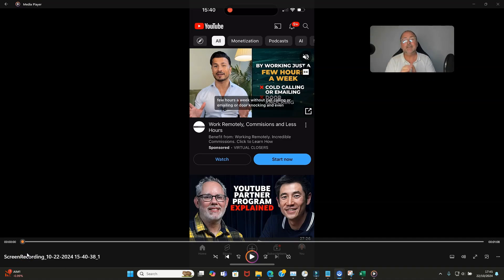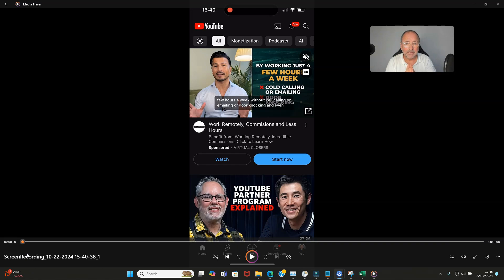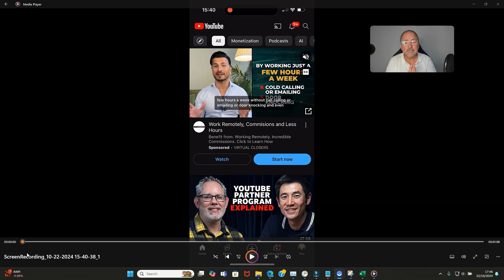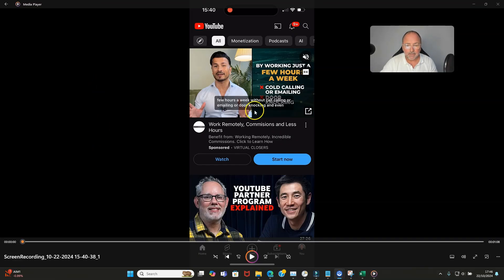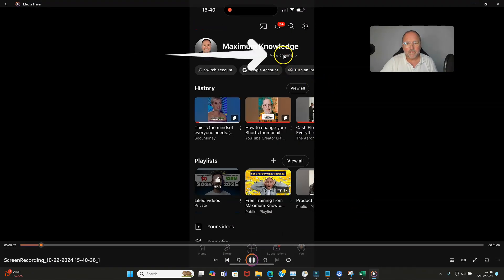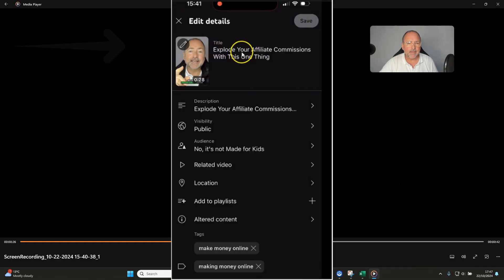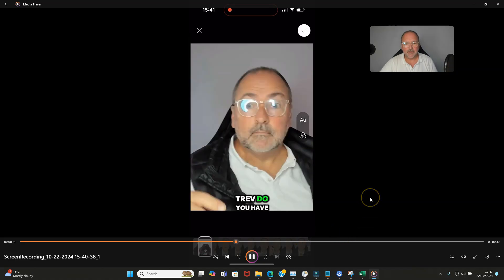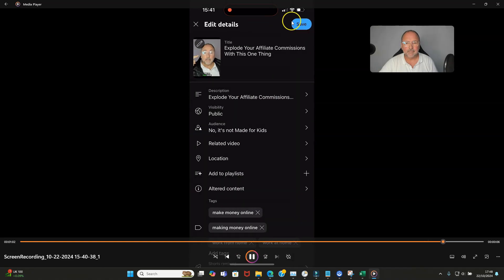How to Change YouTube Thumbnails on Youtube Shorts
How to Change YouTube Thumbnails on Youtube Shorts.  I'll show you how you can change the thumbnail on your YouTube shorts.

How to Change Thumbnails on YouTube Shorts

(1) Open the YouTube app on your mobile device (not YouTube Studio).
(2) Tap on “You” at the bottom and select “View Channel.”
(3) Go to “Manage Videos.”
(4) Find the video you want to edit and tap on the three dots next to it.
(5) Select “Edit” and then tap the pencil icon to change the thumbnail.
(6) Choose your desired thumbnail image.
(7) Tap the tick icon to confirm and then hit “Save.”